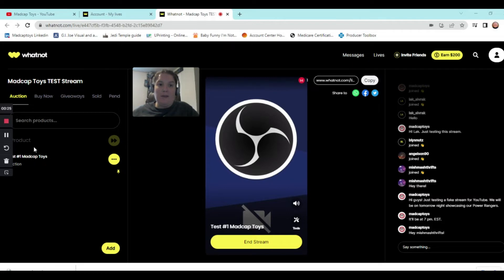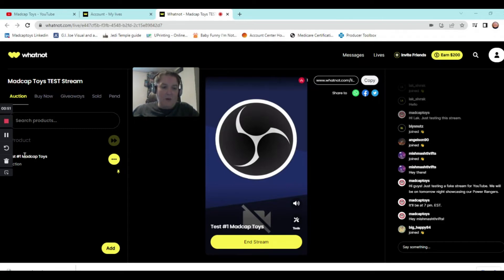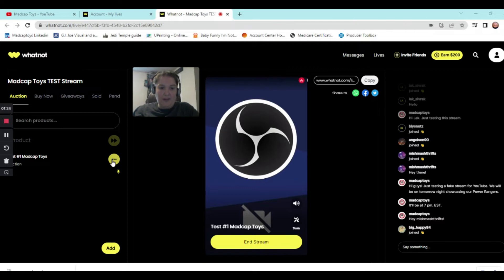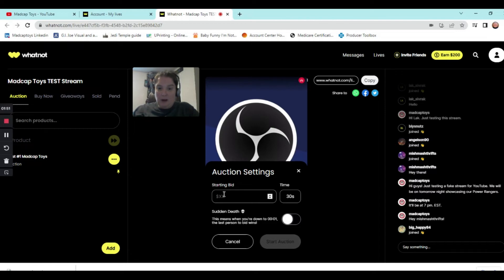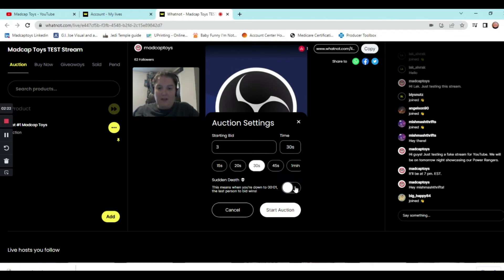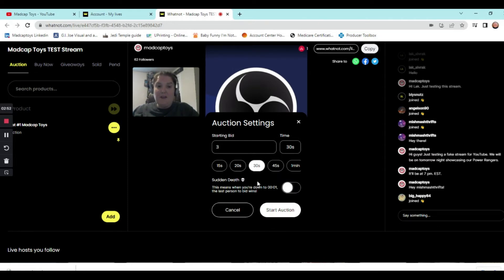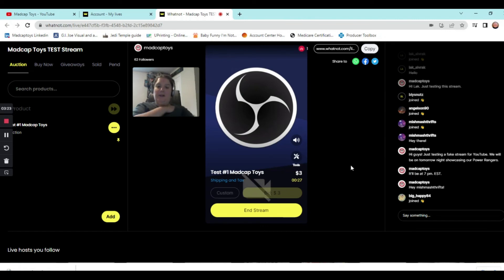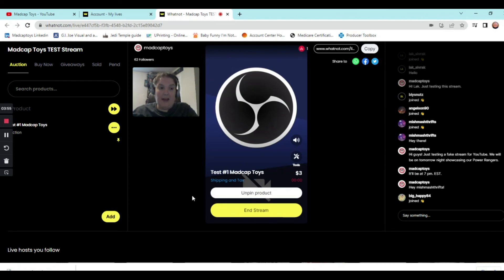How To Run Your Items During Your Live Show on WHATNOT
We always love to hear from you!

Are YOU a RESELLER?  Then join THE RESELLER COMMUNITY Facebook Group and share your store links, live shows and MORE

Are you a video creator?  Then you need TUBEBUDDY